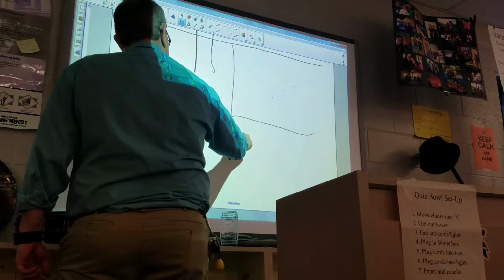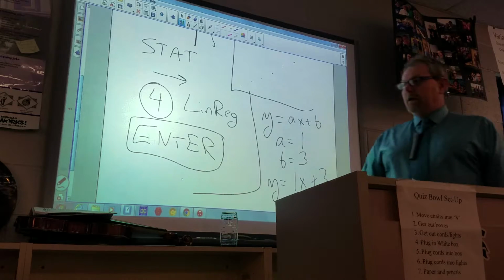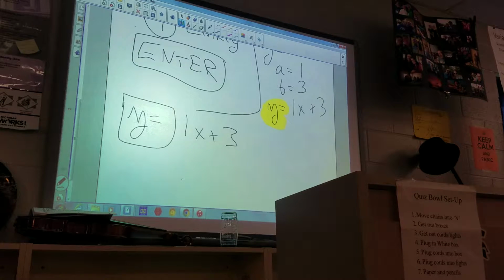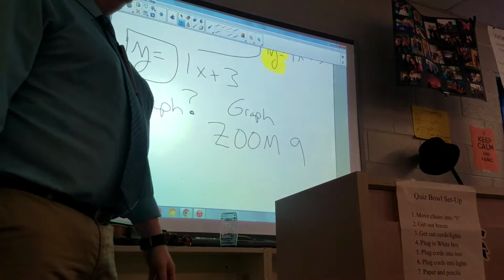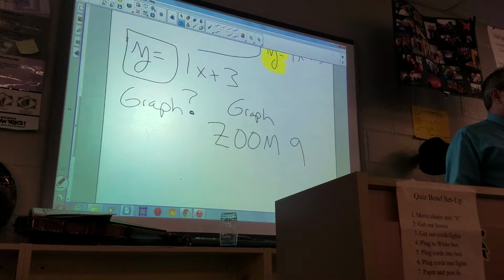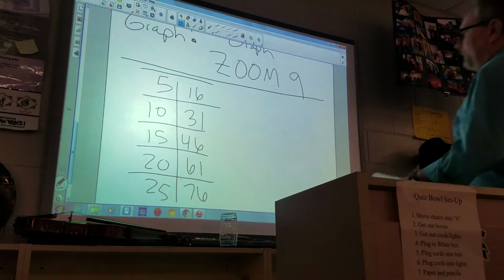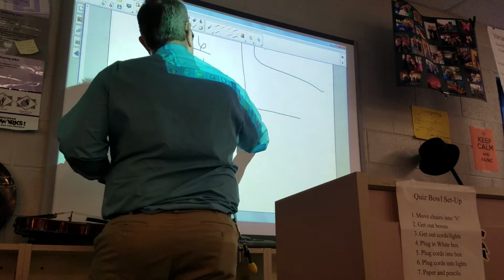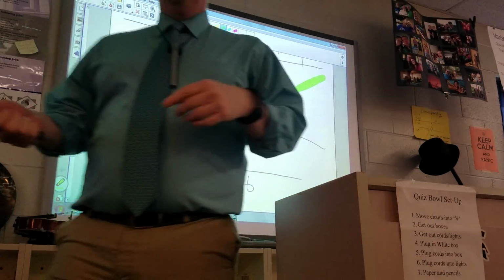Tables, Graphs, Equations